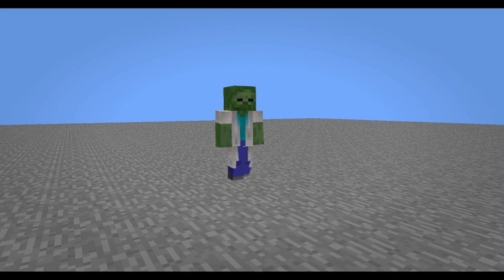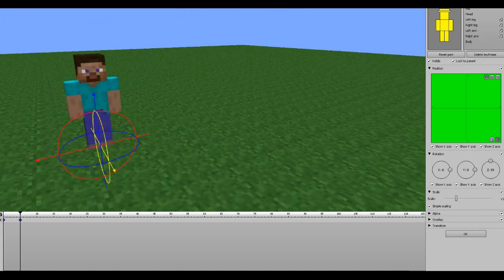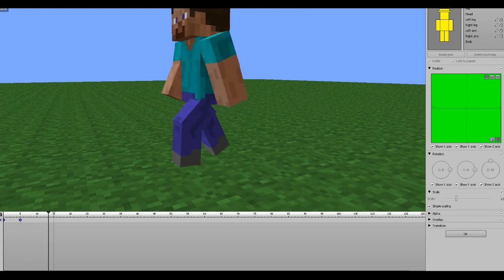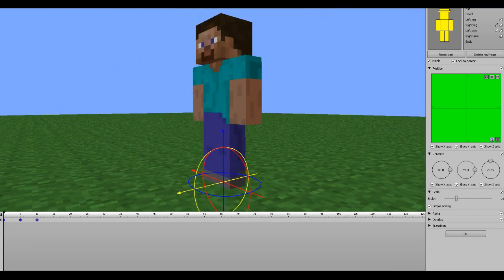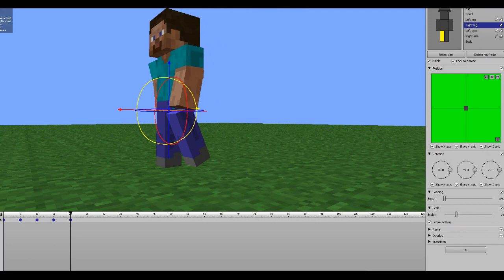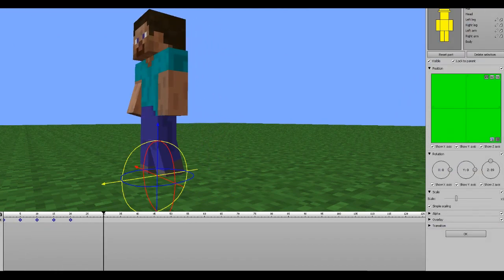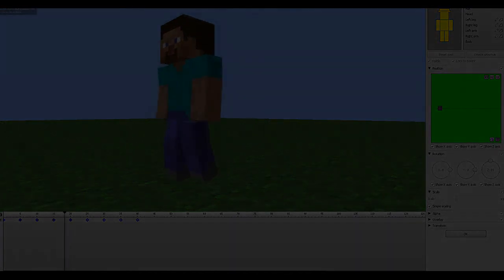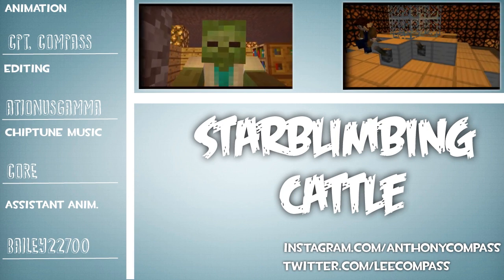Mine-Imator: Smooth Walking Animation Tutorial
Hey guys, this is Captain Compass here, and today I will be teaching you how to make a nice mine-imator walking animation, none of that predone and sliding bullcrap. This looks realistic and professional, but takes only minutes to do manually. Hope this helps you guys out!

1st Keyframe:

Left Leg
Bend- 30% Rotation- -45

Right Leg
Rotation- -30

Left Arm
Rotation- -21

Right arm
Rotation- -20

Rest will be figured in the video.